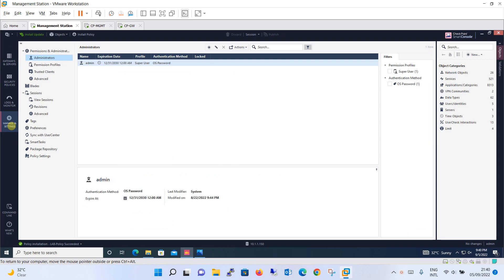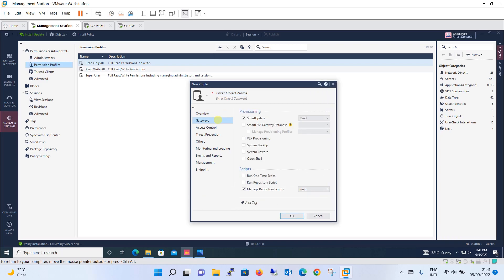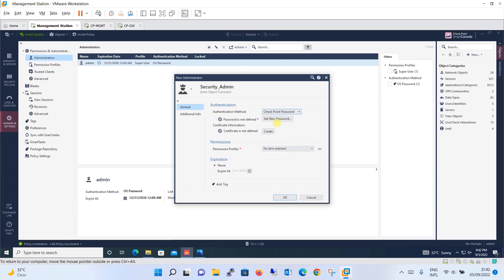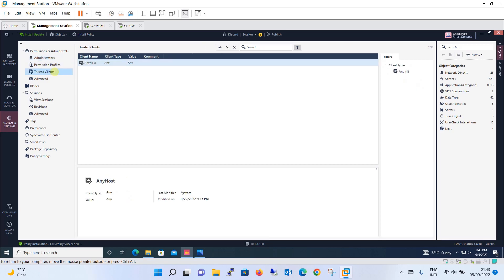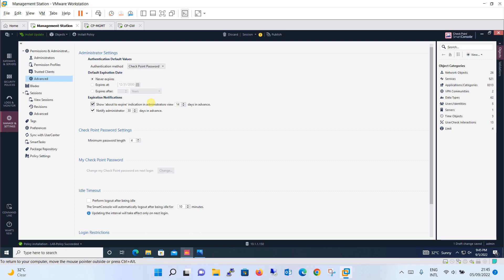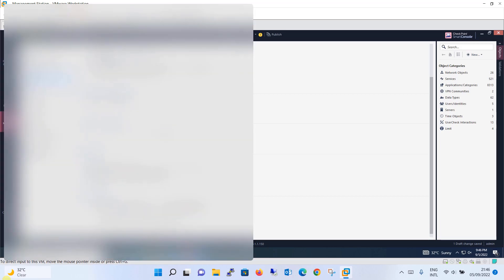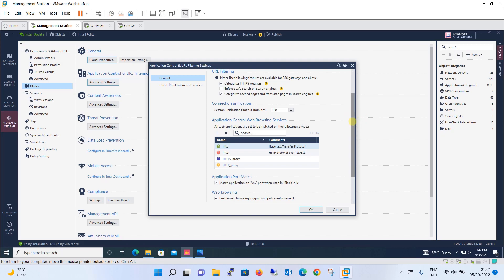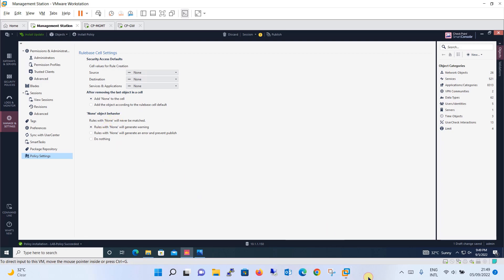23. Smart Console Management and Settings || Checkpoint NG Firewall R81.10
In this tutorial we will be discuss about Smart Console Management and the basic settings.